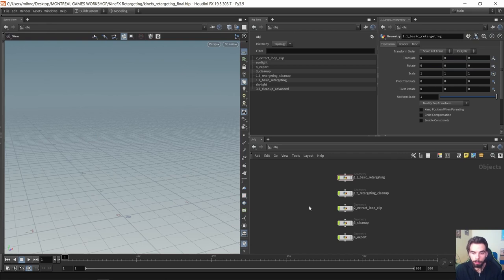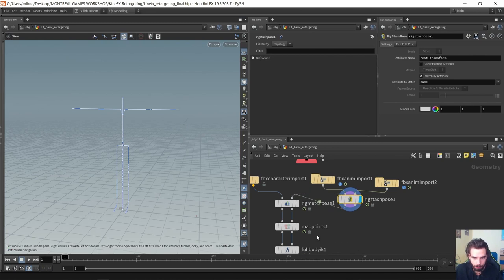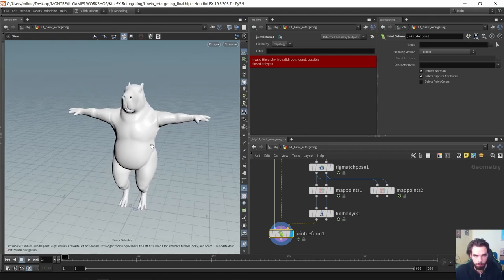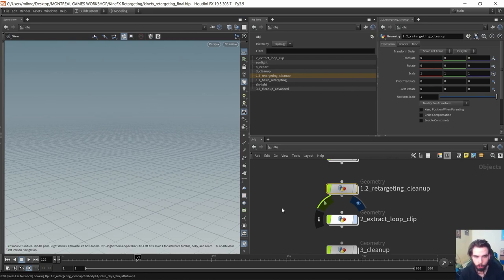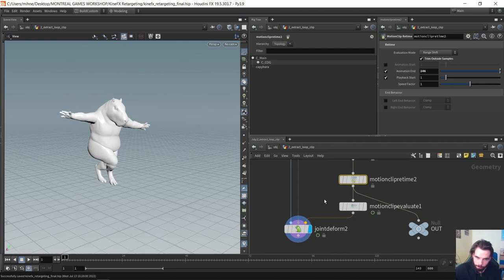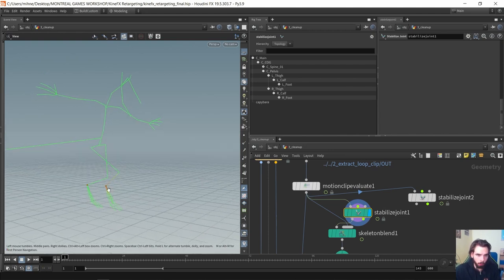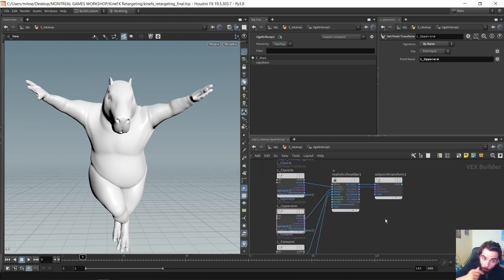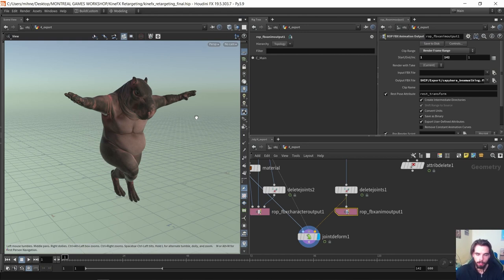KineFX Retargeting | Mihnea Stoica | Games Workshop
In this workshop we will go through the retargeting workflow in KineFX, with the aim of creating a simple, loopable, game-ready walk cycle. We will touch on importing our character and animation clip into Houdini, retarget the clip onto our custom character, create the animation loop, perform any additional minor clean ups that we might need and finish with exporting everything via .fbx and importing the result into Unreal engine. Houdini does not have to be difficult to learn and to illustrate this, Mihnea plans to use mostly interactive tools and promises to spend most of the time looking at pretty pictures and not numbers.